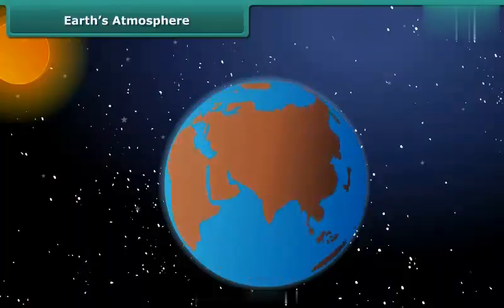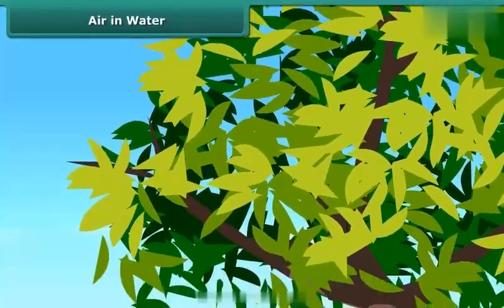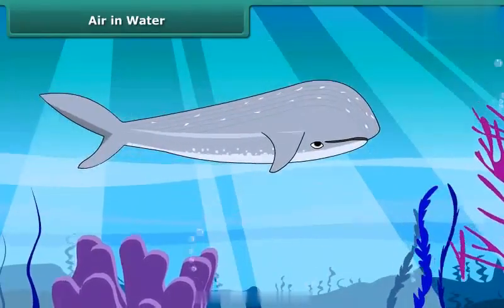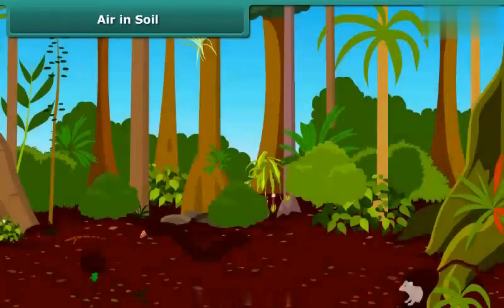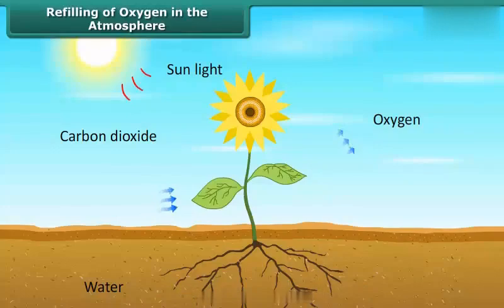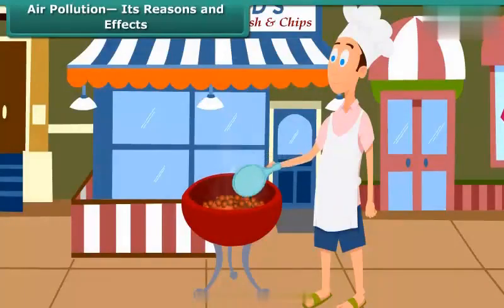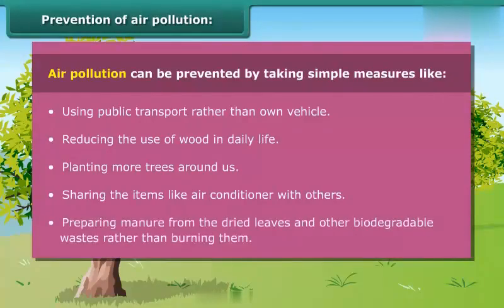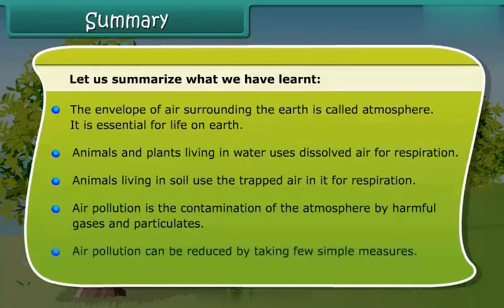Air and Its Pollution Class 6 Science | Causes, Effects & Solutions Explained!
Learn all about Air and Its Pollution with this easy-to-understand Class 6 Science video! We'll explore what air pollution is, its main causes like vehicle emissions and factory smoke, and the harmful effects it has on us and the environment. Most importantly, discover simple solutions to reduce air pollution and keep our planet healthy. Perfect for students and anyone curious about protecting our air!